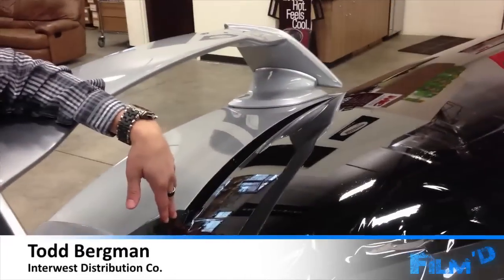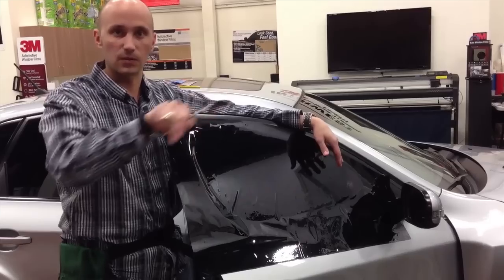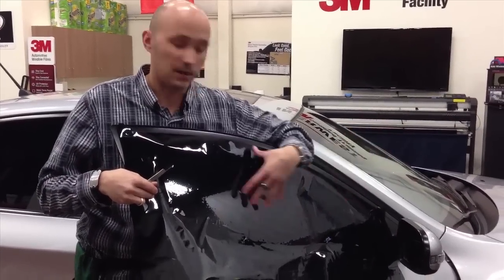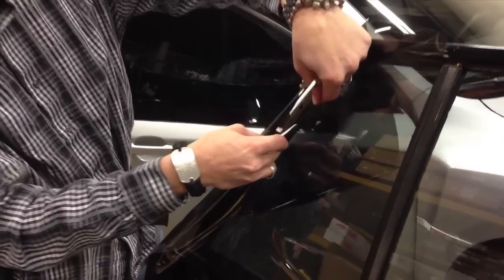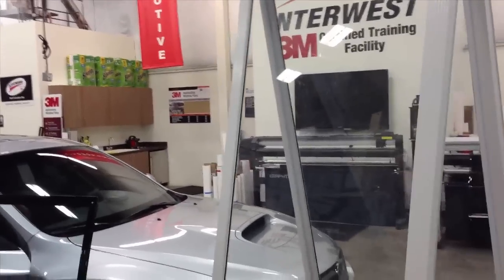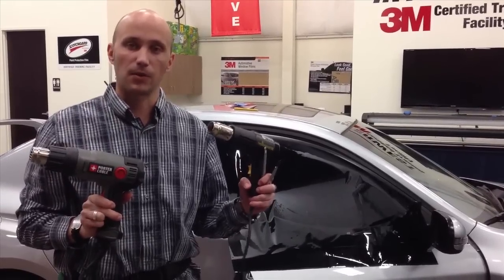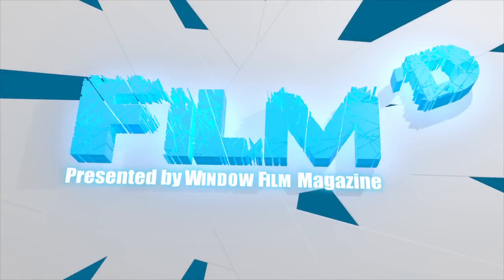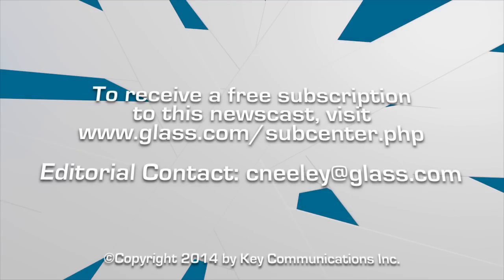Learning to Install -- Top Tips for Film Installers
In the February newscast, FILM'd takes a look at some top installation training tips from as well as a look at some dos and don'ts when learning to install film.